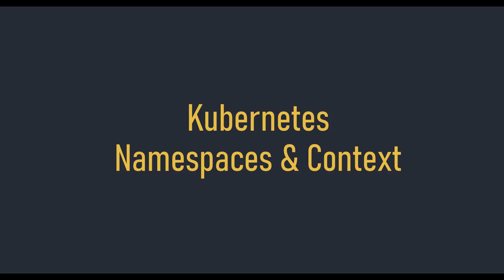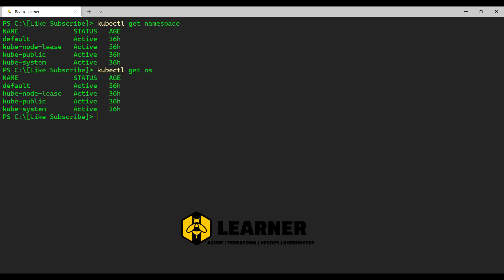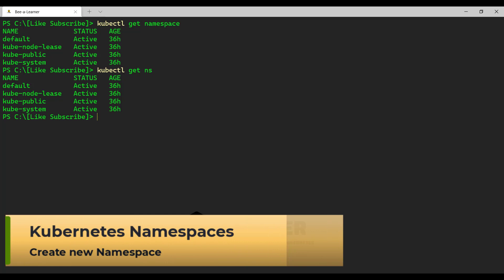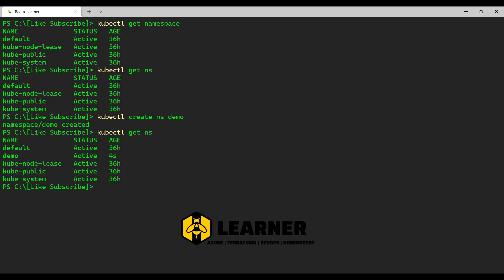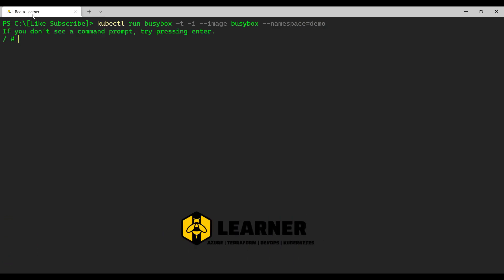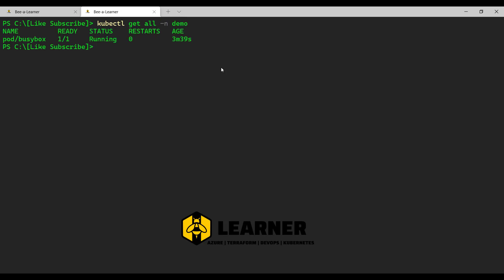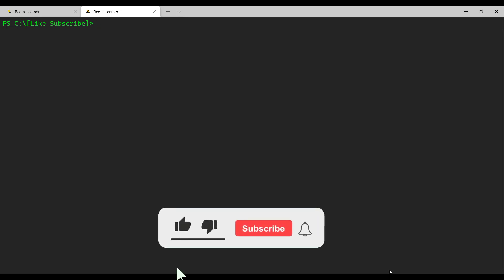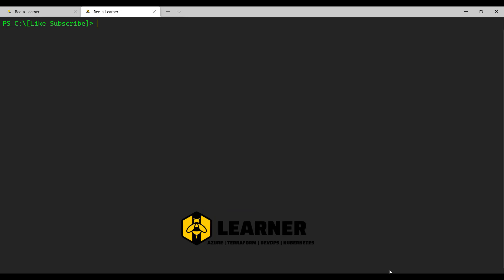Kubernetes Namespace & Context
In this vide you will learn how to create

Table of Contents:

00:00 - Introduction
00:00 - Introduction
01:44 - Create new Namespace
04:13 - Create Resources in namespace
05:08 - Kubernetes Context
07:01 - Create new Kubernetes User context